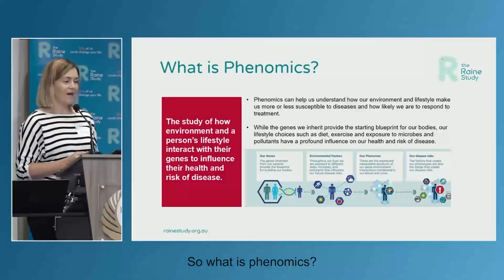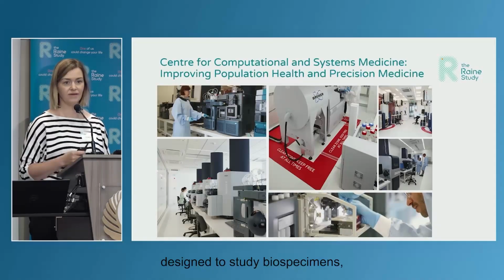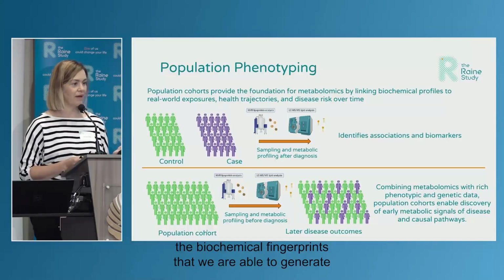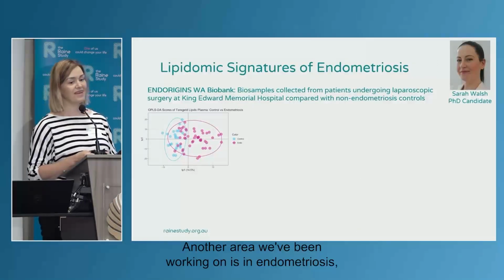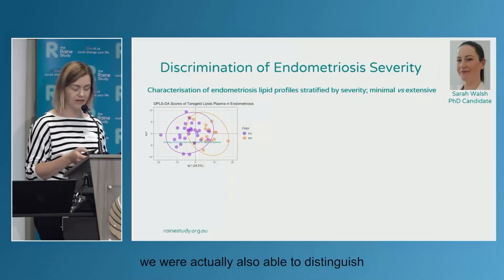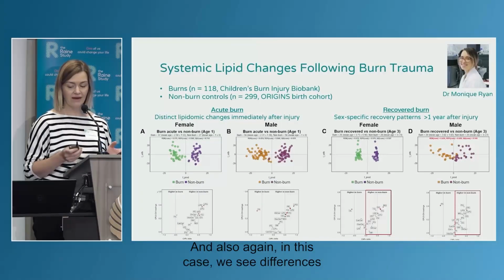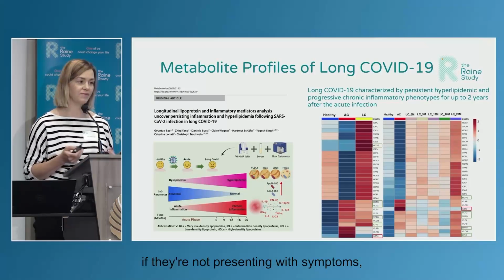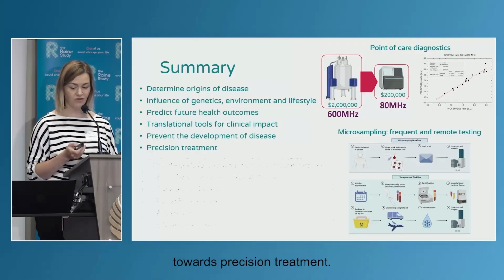RSS 2025 Dr Nicola Gray, Murdoch University on Phenomics, Populations and Precision Medicine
Dr Gray is from the Centre for Computational and Systems Medicine and shared how using healthy cohort data like that of the Raine Study could predict disease earlier.